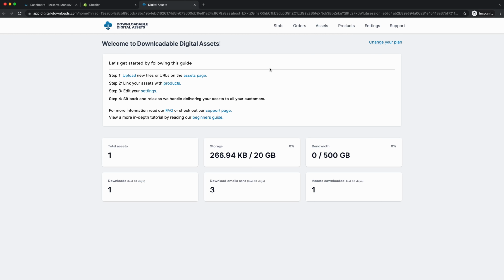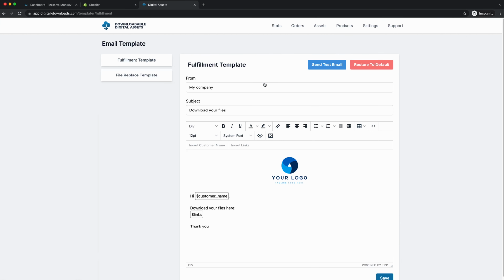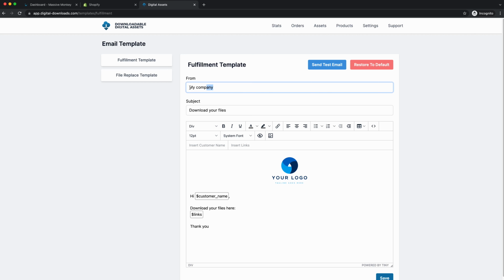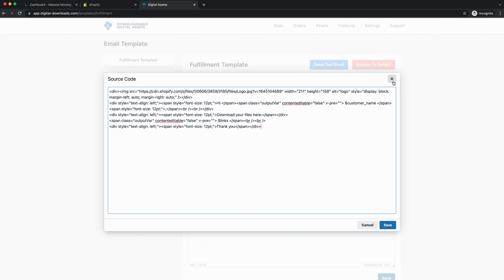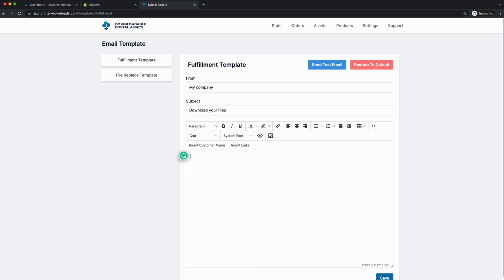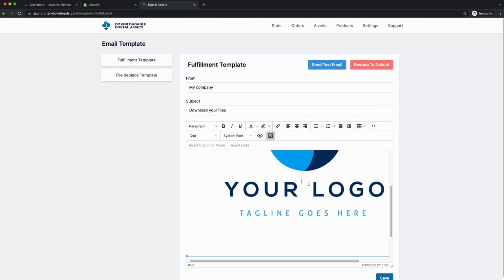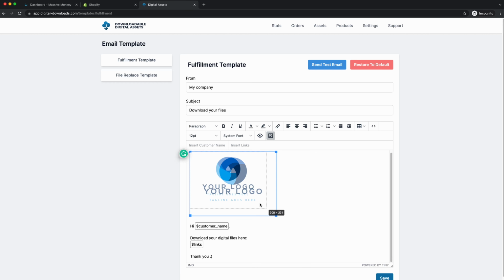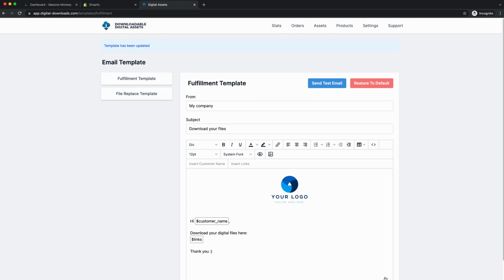How to Customise the Email Templates | Digital Assets Shopify App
Learn how to edit and customise your email templates using the Downloadable digital Assets Shopify App.